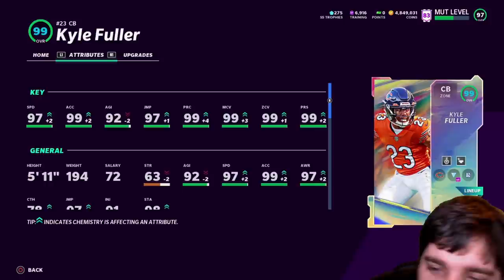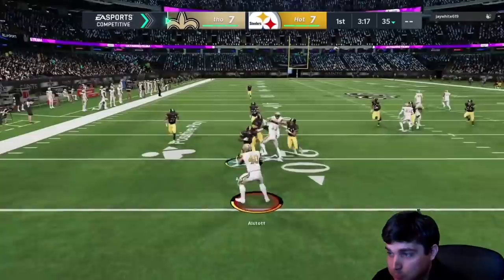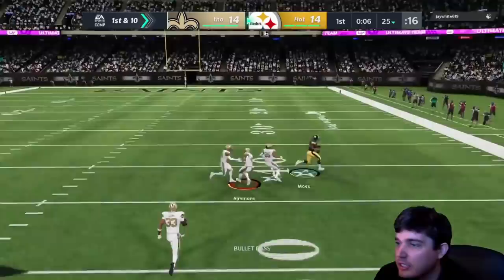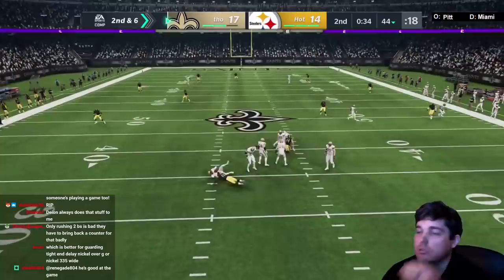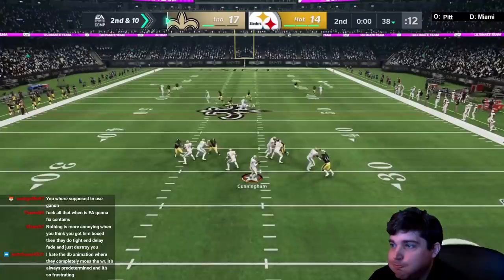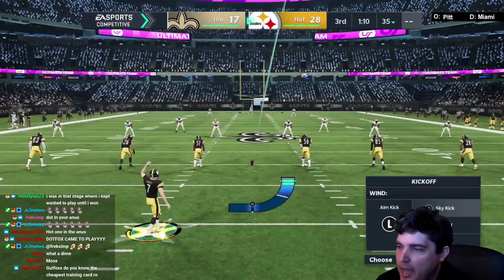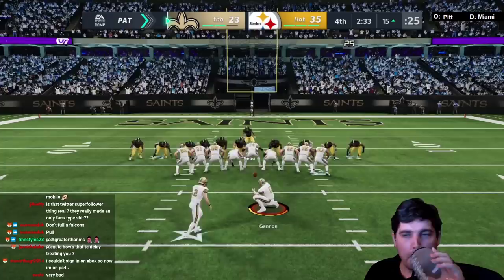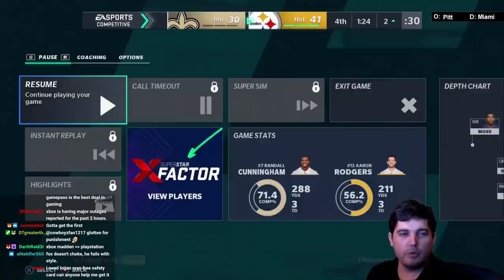ROBBY ANDERSON GOES CRAZY! KYLE FULLER IS A RARE HARD HITTIN CORNER!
Today we get some gameplay with the two new limited time cards. Will they dominate like we expect?